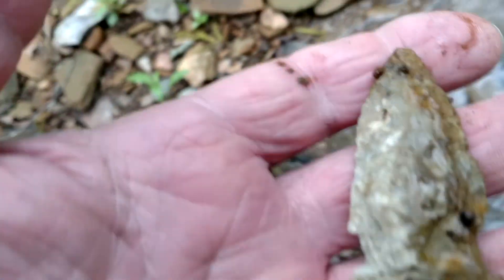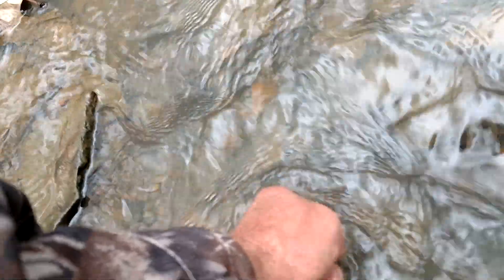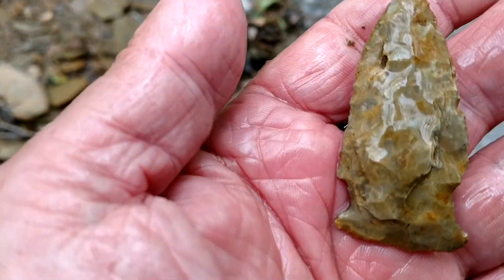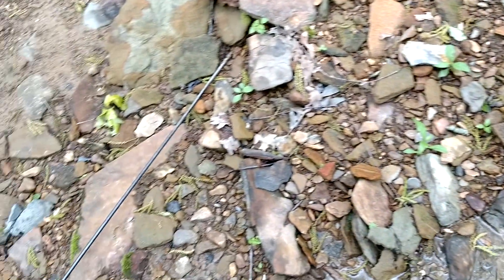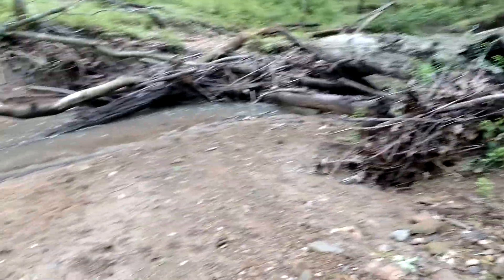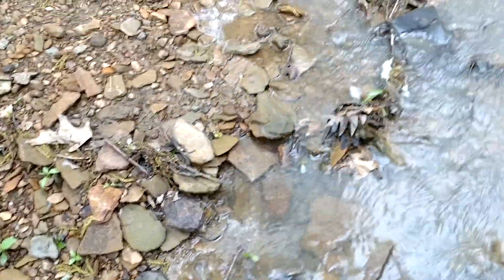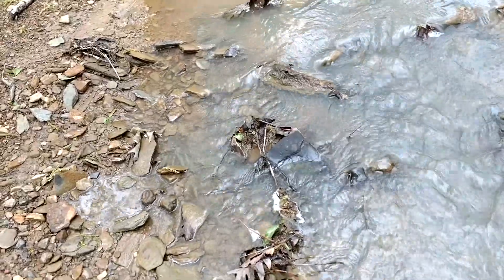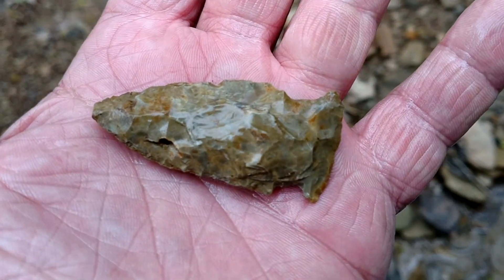5/9/21 third find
arrowheads and artifacts